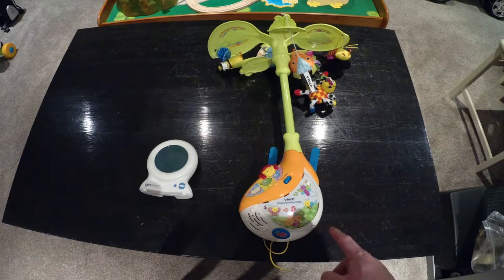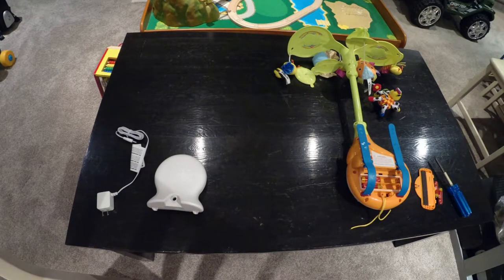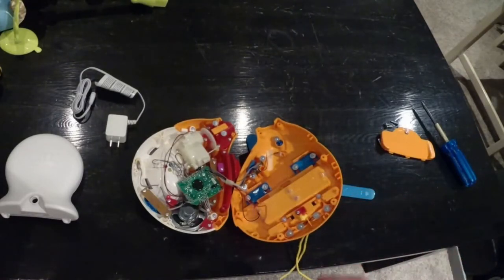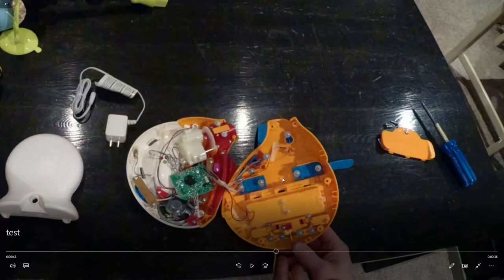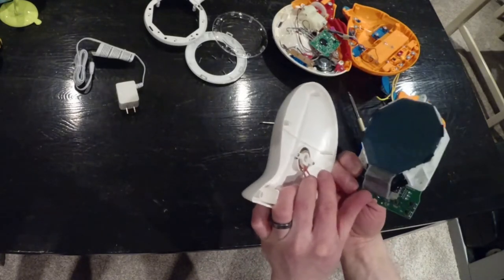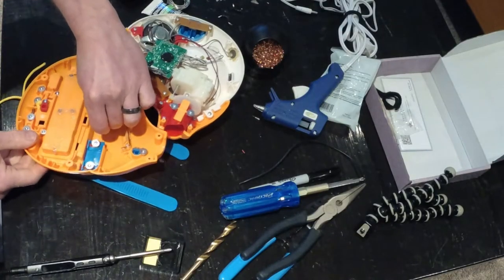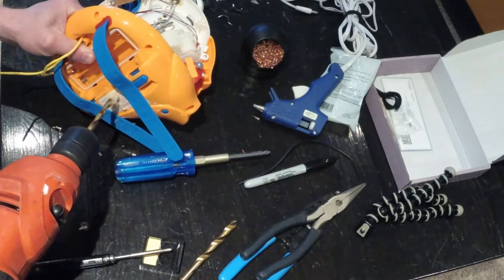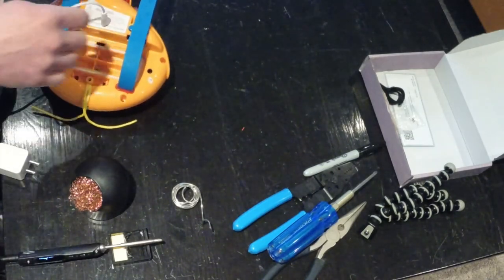Baby Mobile Modification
In this video I take a baby mobile that eats batteries and modify it to work off of a 6V DC power outlet from a child's clock.
The mobile is a poor design because the manufacturer ran a motor, light AND music just off of 4 AA batteries. And I just make it better!

Artist: Dan Lebowitz
Title: How We Like It

Artist: Craig MacArthur
Title: The DeLong Incident
Check him out on Facebook or Messenger: @casualmac